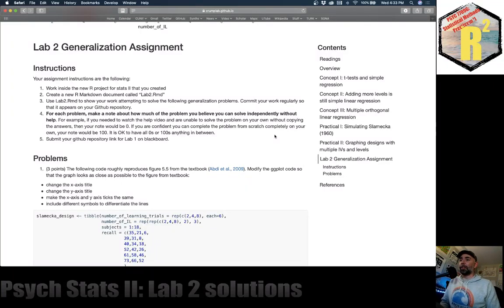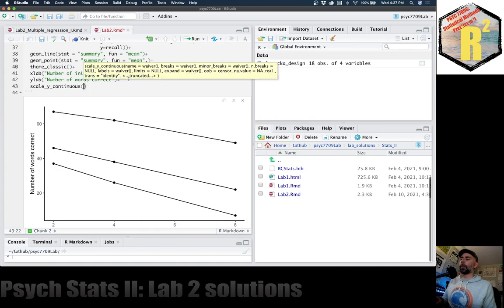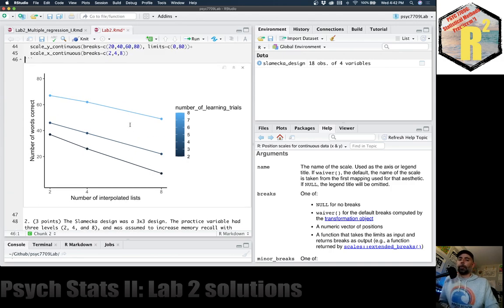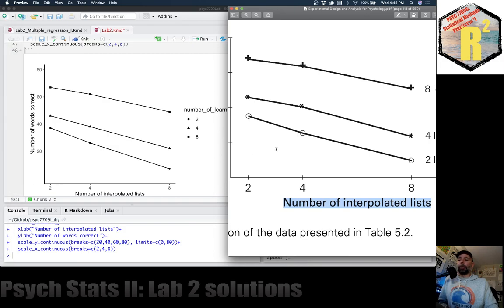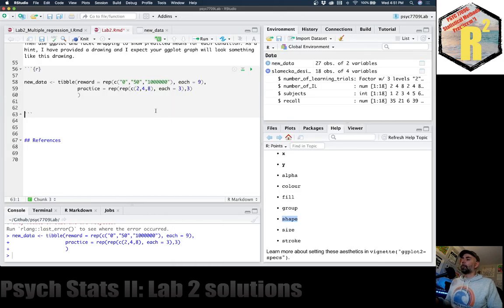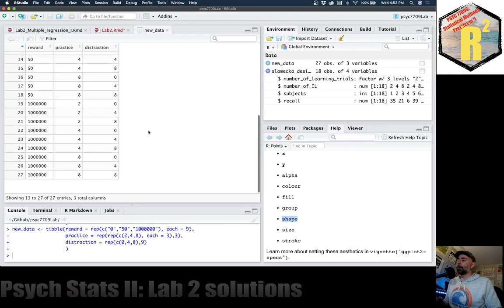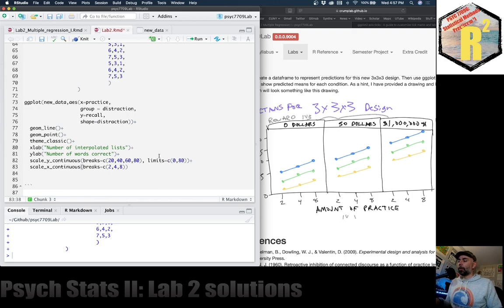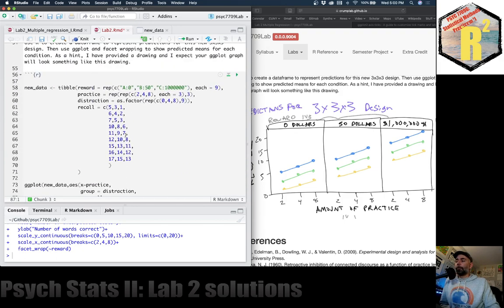Psych Stats II: Lab 2 solution video